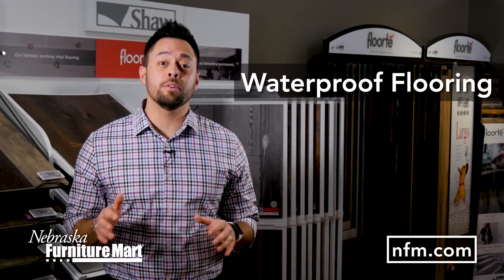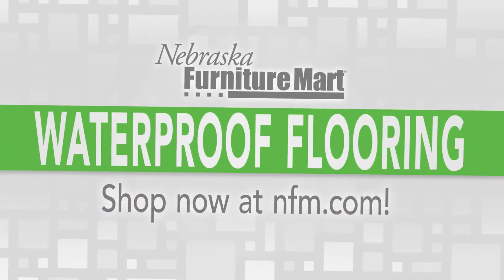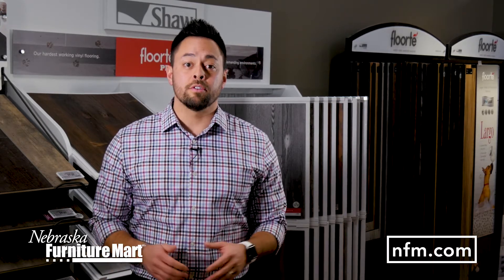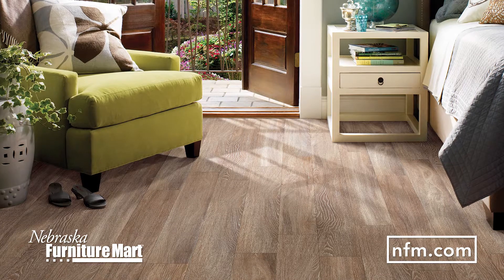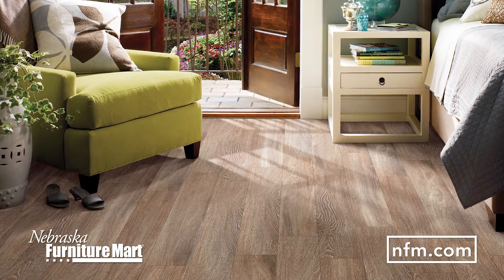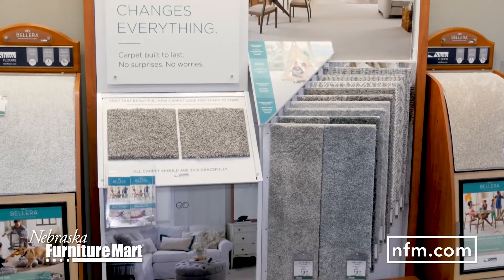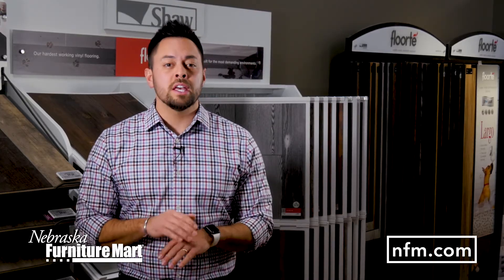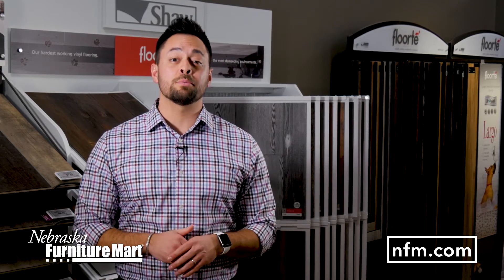Waterproof Flooring at Nebraska Furniture Mart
Life isn’t leak-proof. We all know kids and pets can be hard on floors and you need a floor that can handle the mess. For years, tile was your only waterproof flooring solution, but today, there’s a huge selection of waterproof options in vinyl, laminate and even carpet. For true waterproof flooring, it doesn’t get much better than vinyl. Vinyl is one of the most versatile flooring options out there. And with recent advancements, vinyl flooring can replicate the look and texture of wood, ceramic tile or stone. Durable, budget-friendly, and easy to install, laminate is constructed from a rigid fiberboard made of natural products making it a little less water-resistant than vinyl. But as long as spills get cleaned up quickly, the synthetic outer surface will keep your floor looking great. Carpet remains the most popular flooring solution and it definitely isn’t sitting this one out. Some of the leading brands have pioneered waterproofing technologies that repel dirt, stains and spills, keeping your carpet looking great and preventing mold and mildew. Visit us in-store in Omaha, Kansas City, Des Moines and the Colony, Texas and talk to one of our flooring experts today.